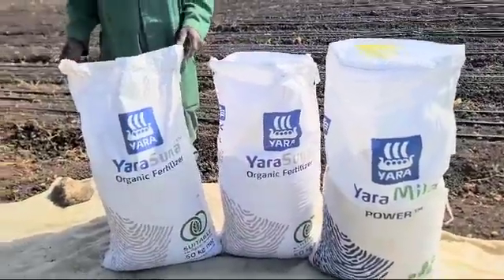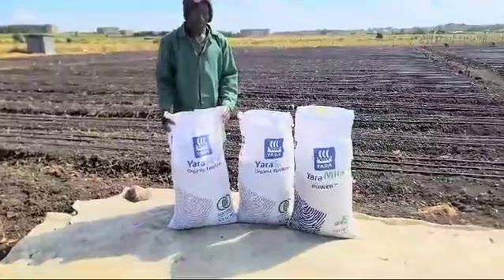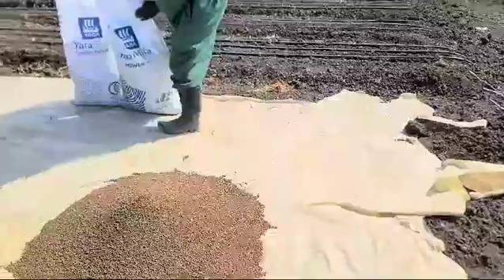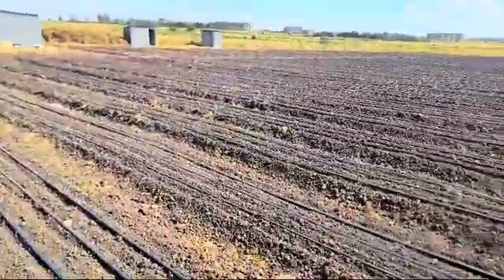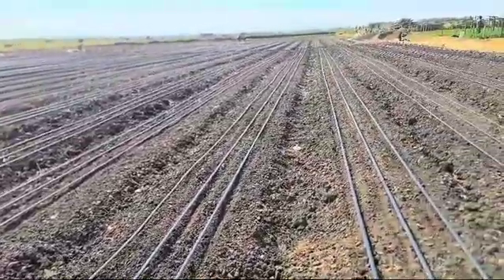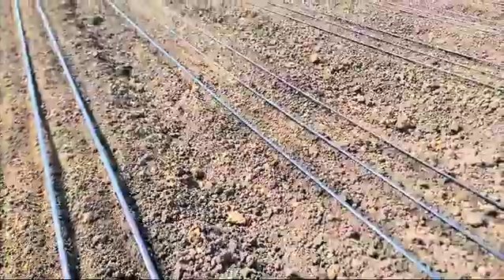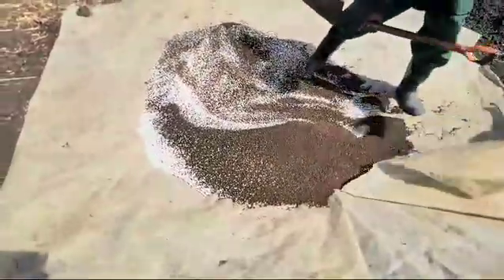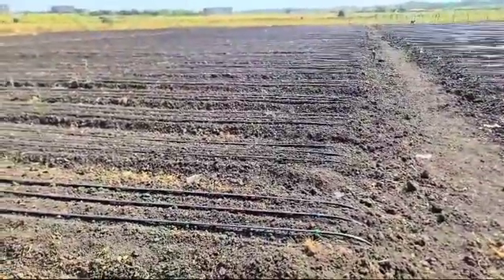Limitless Fresh Farm : Yara Onion Program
Alexine Khaosa, of Limitless Farms Kitengela, in Kajiado County is preparing to plant her onion crop 🧅. To share the knowledge that she has gained through years of experience, Alexine is working on a series that shows how she takes care of her crops from land preparation all the way to harvest.

In the first edition of this series, Alexine talks about land preparation and putting down the first round of planting fertilisers.

She starts off with tilling the land, placing the furrows, and laying the drip lines. After that comes the fertilizer. Limitless Farms use a mix of YaraSuna, an organic-based fertilizer, and YaraMila POWER, which is then applied on pre-determined lines and irrigated for at least 2 days before transplanting.